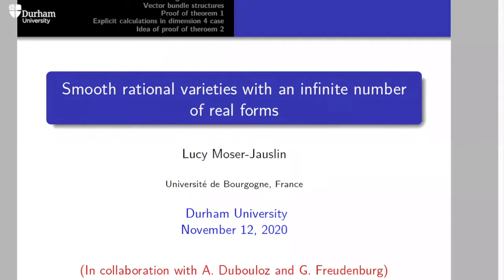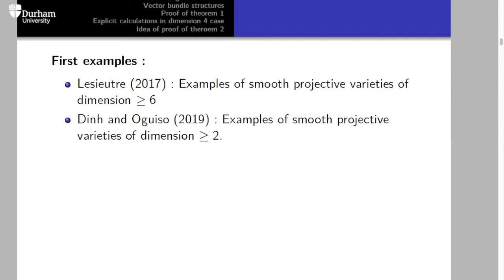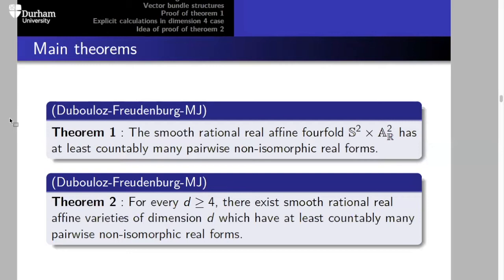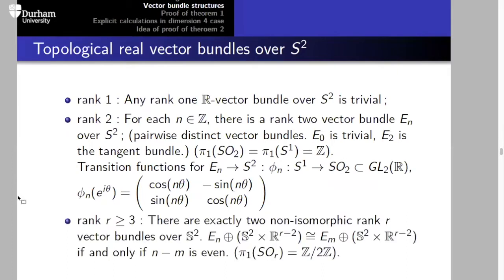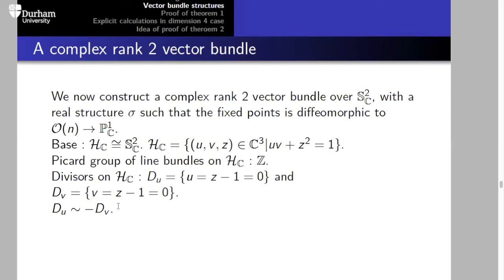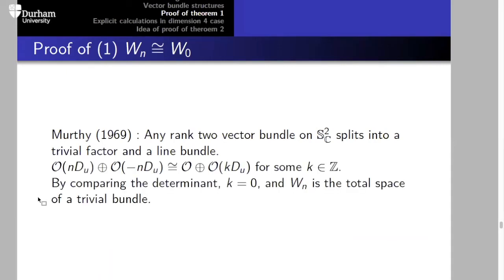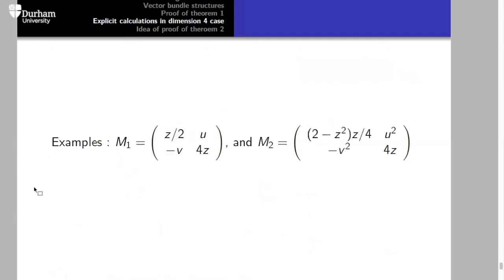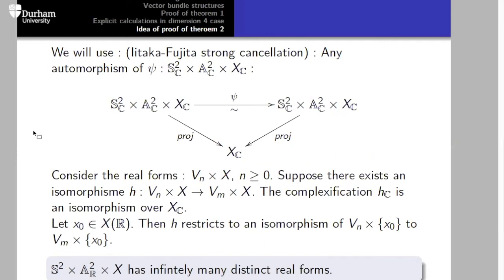Durham Geometry and Topology Seminar - 2020/11/12 - Moser-Jauslin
Talk Title: Smooth rational affine varieties with infinitely many real forms

In this talk, I will discuss a recent result concerning real forms of affine varieties. Given a real variety X, a real form of X is a real variety Y such that the complexifications of X and Y are isomorphic as complex varieties. I will show how to construct smooth rational affine algebraic varieties of dimension 4 or higher which admit infinitely many non-isomorphic real forms. This is joint work with A. Dubouloz and G. Freudenburg.

This talk was held in the Durham Geometry and Topology Seminar on 12 November 2020.